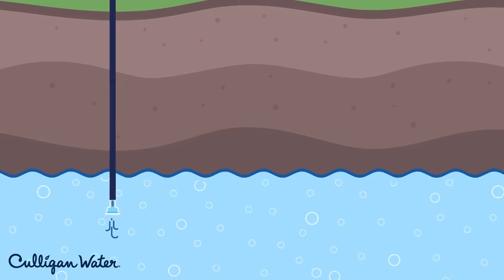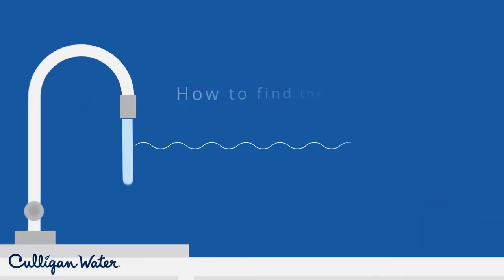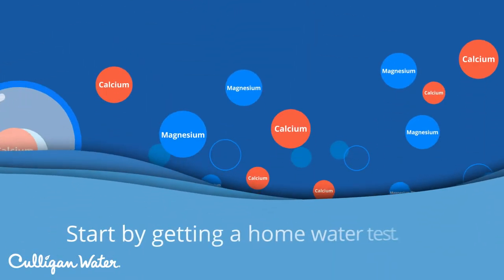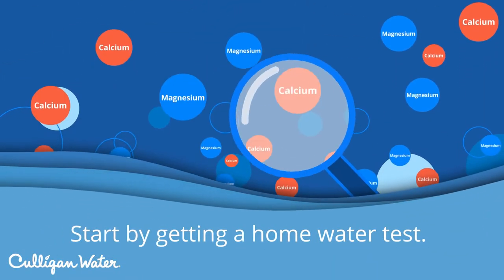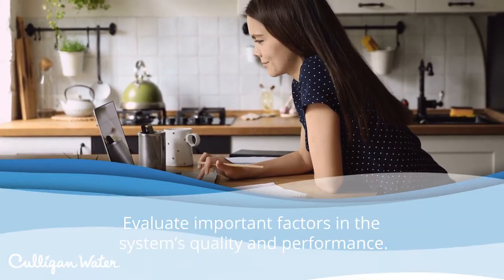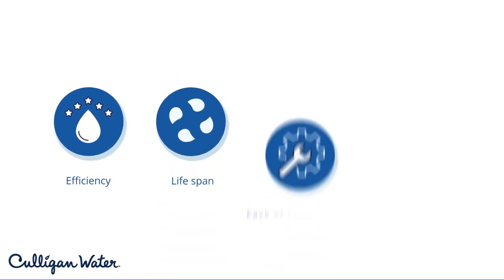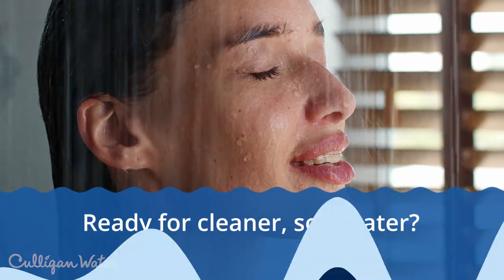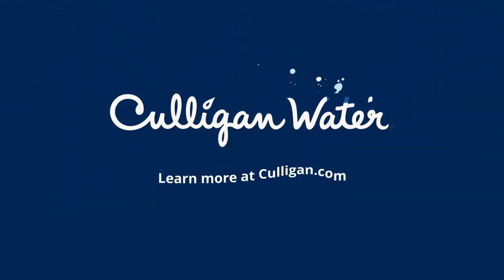How to Find the Best Softener for Well Water | Culligan Water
While well water offers many advantages, it may also cause hard water issues in your home. Here’s what to look for when researching the right water softener for your needs.

Learn more about the best water softeners for well water